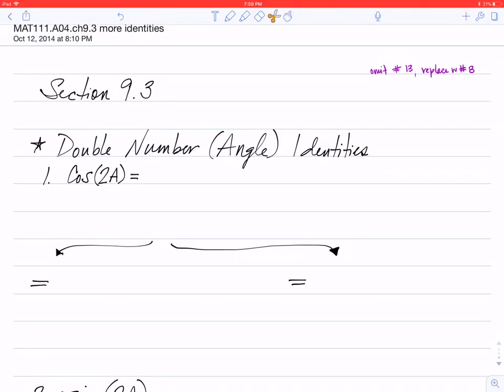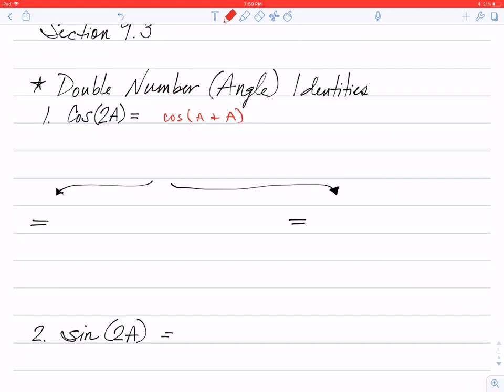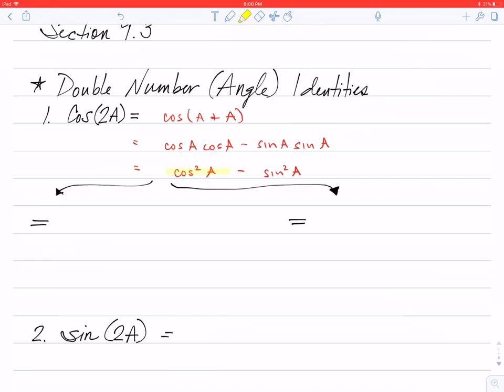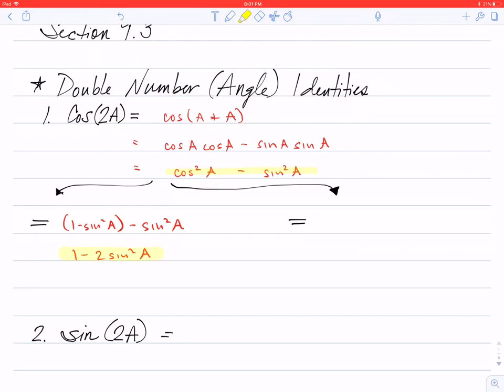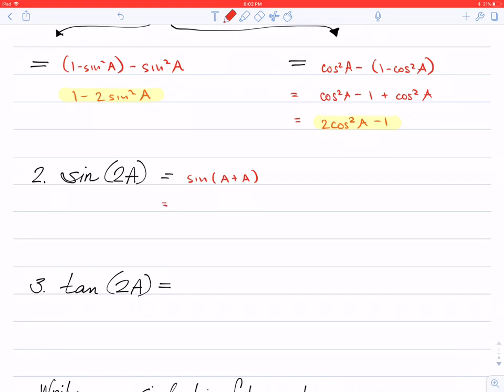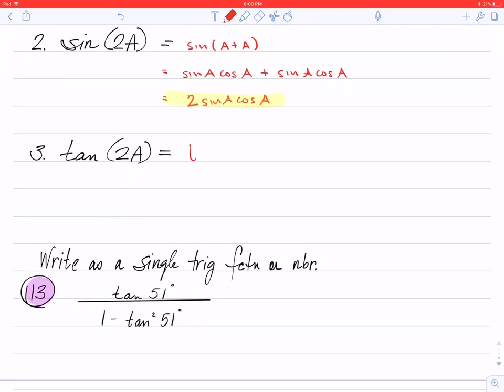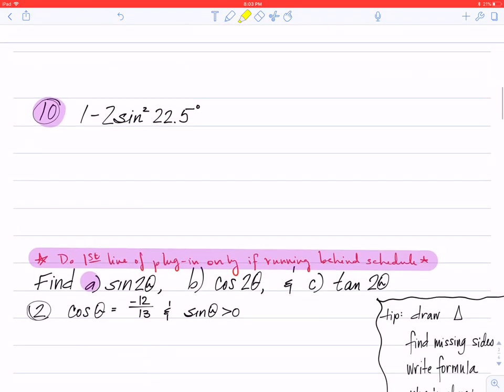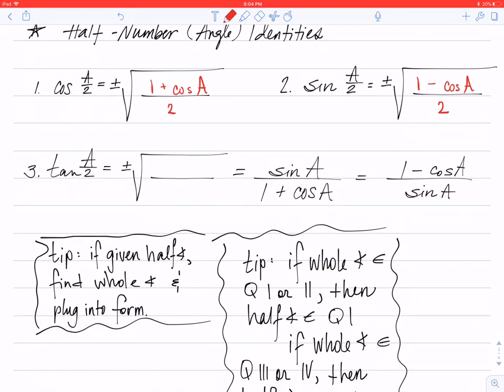Double and Half Angle Identities (111.9.3)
Trigonometric double angle identities and half angle identities